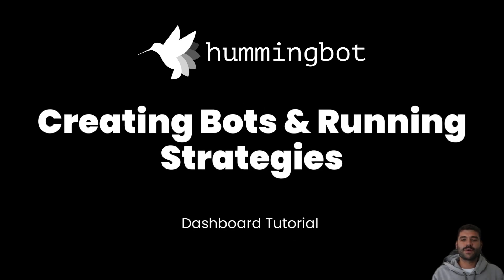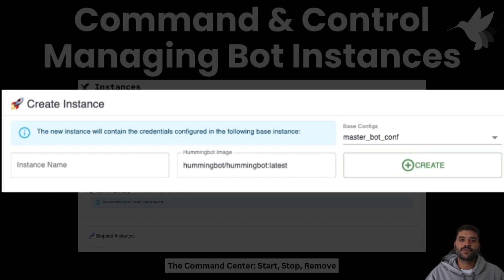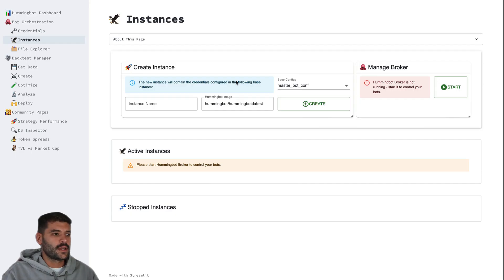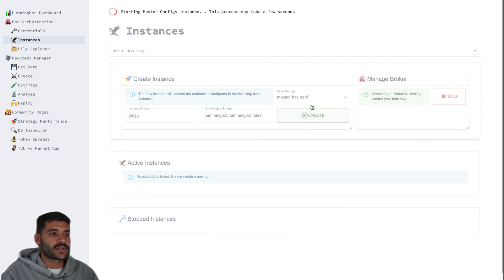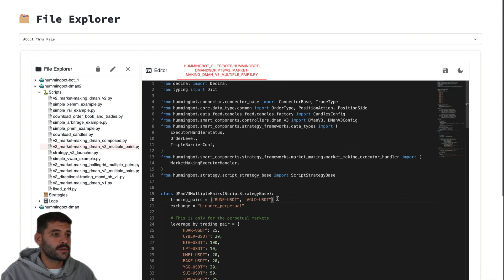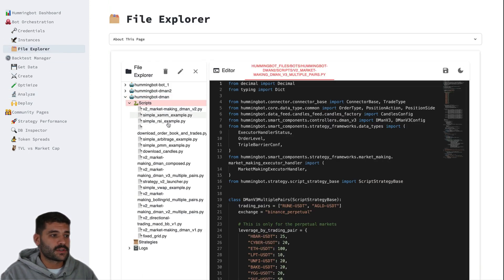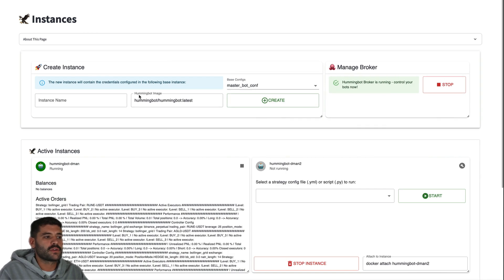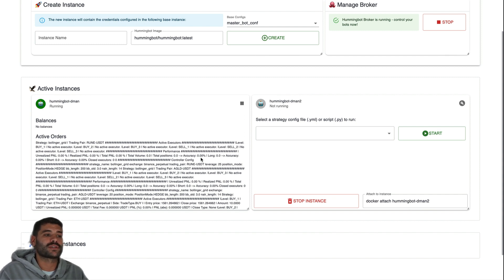5- Deploying Bots & Running Strategies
Chapter 5: Creating New Bots & Running Strategies

Venture into the dynamic world of bot creation and strategy deployment. This video will walk you through spawning and managing bot instances, customizing strategy templates, and setting your bots in motion. It's time to put your knowledge into action!

00:00 - Introduction
00:18 - Managing Bot Instances
01:08 - Available Strategies
01:26 - Customize Strategy
01:44 - Putting it all together